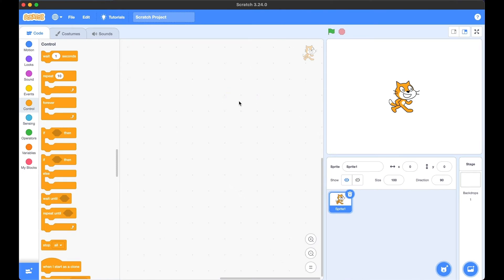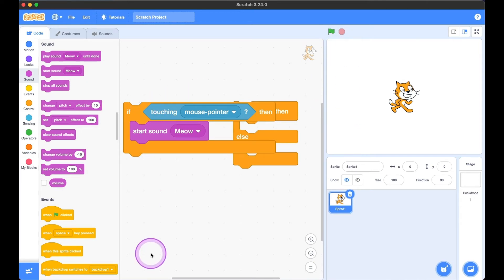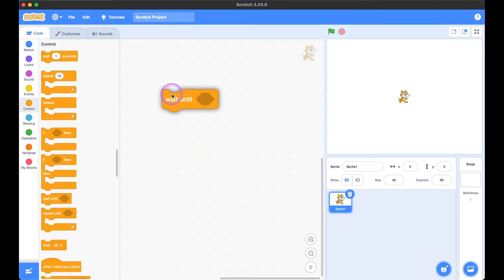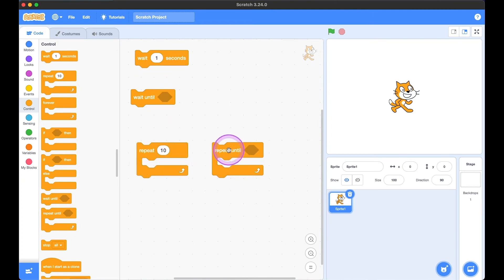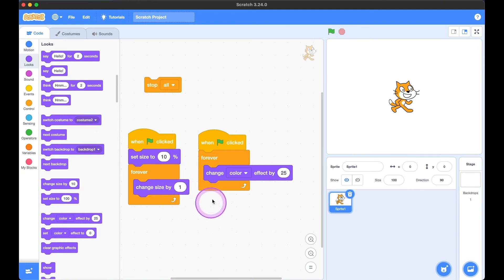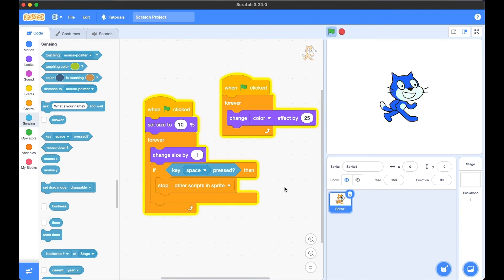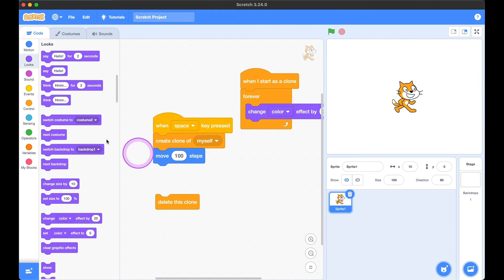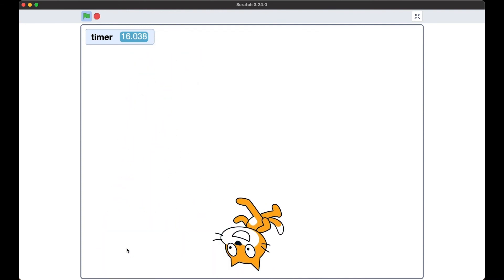Scratch3-#07-[Control Block] Create clones that move and change color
Scratch 3.0 is an easy coding tool that gives you the freedom to create your own avatar maker, icon maker or character designer games. This tutorial introduces the control block and creates Create that moves and changes colour.

There are quizzes and tasks at the end of the lecture. Please try to improve your coding skills. Click the link below for the answer video.